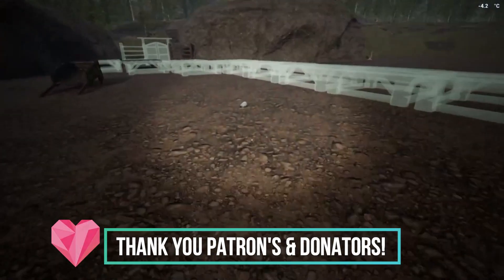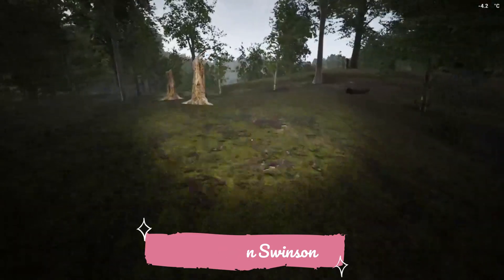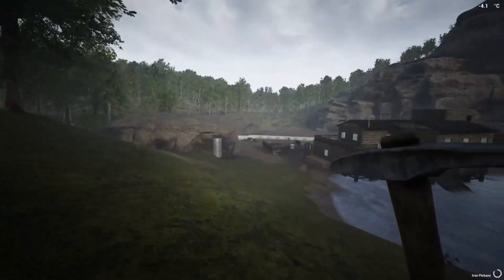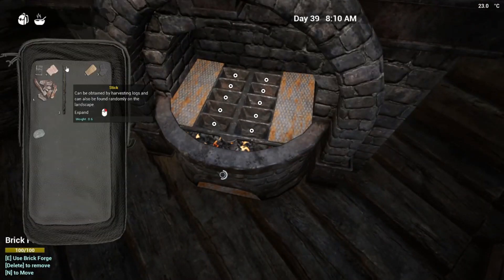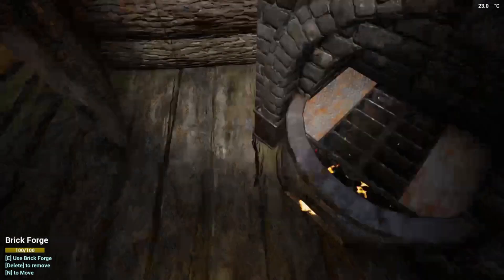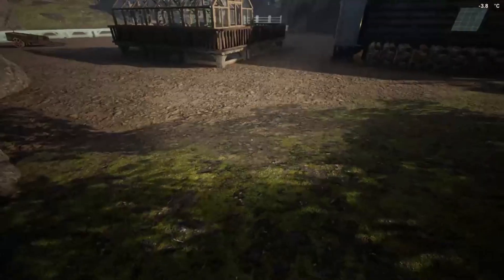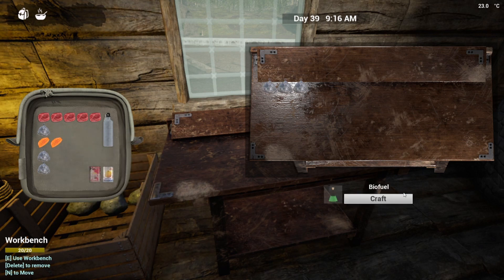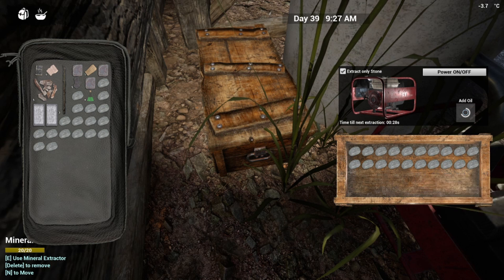The Infected "How To Get Iron & Make Biofuel" Early and Mid game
The Infected "how to get iron and make biofuel" early and mid game.